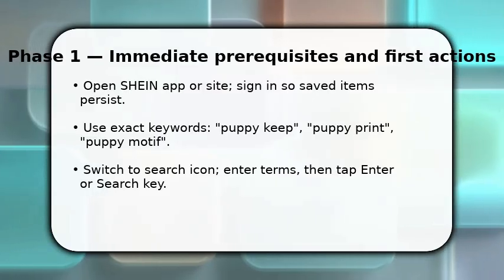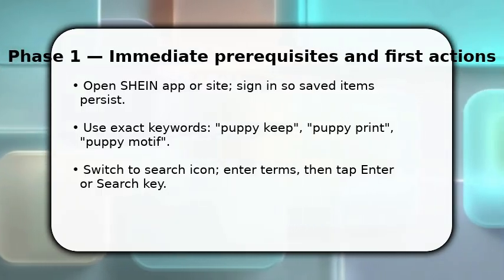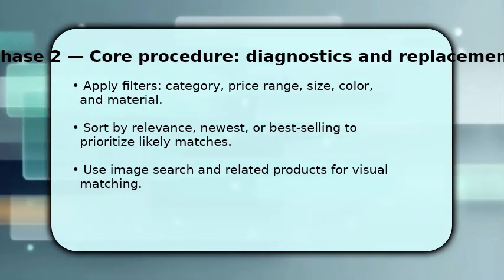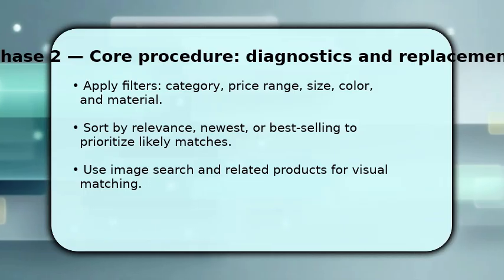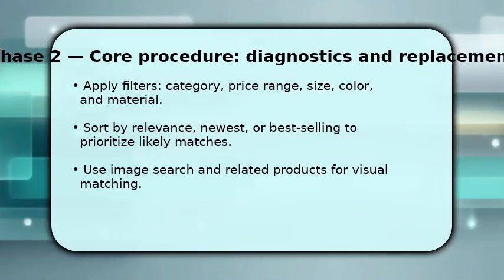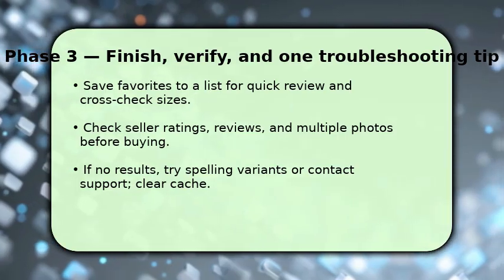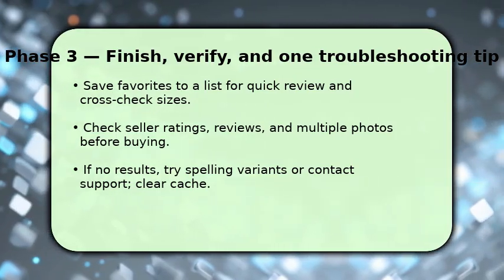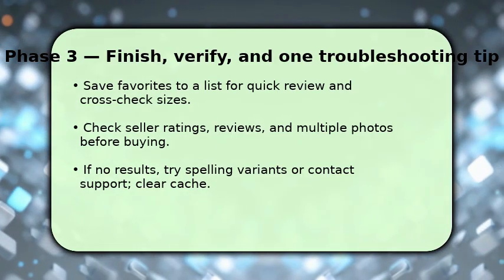How to Search Puppy Keep in Shein - Step by Step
How to Search Puppy Keep in Shein - Step by Step | 🔒 Surfshark VPN Deal — Stay private and secure. $1.99/mo + 3 Months Free ▸

Discover the perfect puppy keep from Shein's latest collection. This step-by-step guide will walk you through selecting adorable pet accessories, ensuring a stylish and comfortable look for your furry friend.

Shein Puppy Keep, Puppy Accessories Guide, Select Pet Fashion, Step by Step Shein Shopping, Adorable Pets Style Tips, Fashion For Dogs From Shein, Accessorize Your Pooch, Latest Doggy Trends On Shein, Shein Puppy Essentials List, Pet Accessory Selection